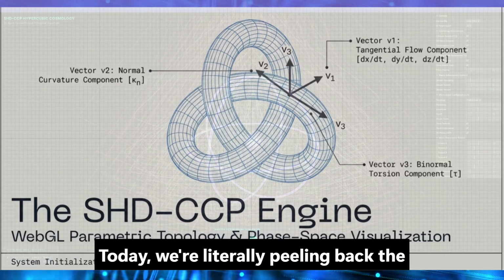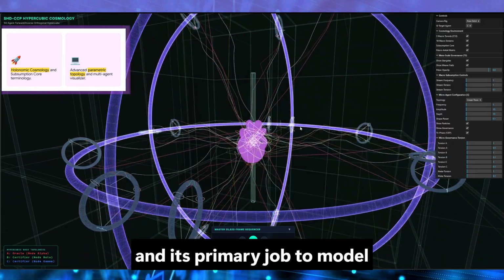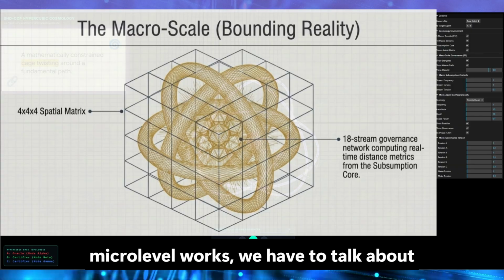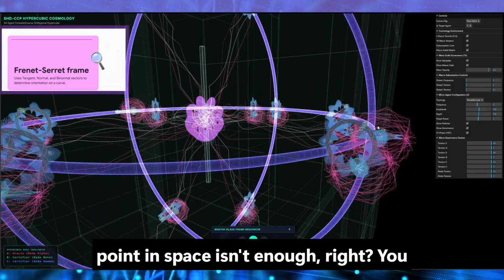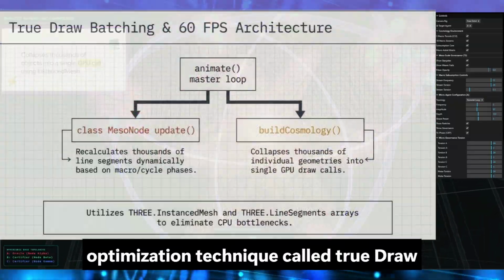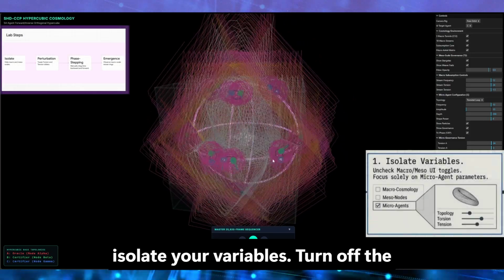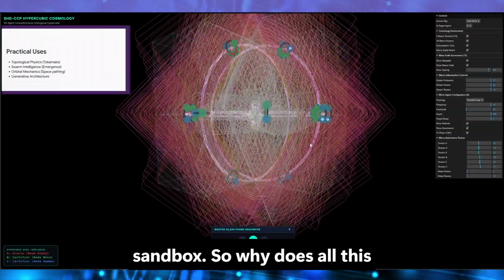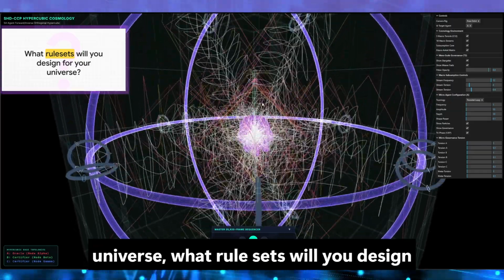Holonomic Cosmology & Parametric Geometry Visualized | SHD-CCP Engine [Download available]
Here is an architectural analysis of the SHD-CCP Master Holonomic Synthesis engine.

While BioChain AI develops many different types of holonomic, hypercubic cosmology, and orbital calculation systems, the SHD-CCP is a perfect demonstration of our underlying mathematical architecture.

This visualization is just one of many distinct simulation engines built upon the exact same foundational parametric geometry.

By utilizing highly optimized WebGL (Three.js) rendering, this multi-agent phase-space visualizer models how micro-level mathematical rules entangle to form macro-level universal grids.

The engine simulates a 25,920-frame macro-cycle (a "Great Year"), rendering three distinct scales of existence:

Micro-Scale: 3 agents moving along mathematically constrained paths like Trefoil Knots and Toroidal Loops.

Meso-Scale: 54 orbital nodes arranged as an orthogonal hypercube that weave the micro-paths into massive braided trails.

Macro-Scale: A massive 4x4x4 spatial matrix and Subsumption Core calculating real-time Manhattan and Chebyshev distances.

Modular Use Cases: One Geometry, Infinite Engines Because this system efficiently calculates time-phasing, complex parametric geometry, and Frenet-Serret frames, the underlying framework is infinitely adaptable. By simply adjusting the core mathematical functions, this same parametric engine architecture powers a wide variety of specific use cases, including:

Orbital Mechanics & N-Body Pathing: By replacing circular phase loops with elliptical Keplerian orbit equations, the engine transforms into a highly accurate deep-space orbital pathing tool for satellites and Lagrange point mapping.

Topological & Plasma Physics: The exact math used for our trefoil knots and toroids models magnetic field containment for theoretical string-theory, Tokamak fusion reactors, and stellarator topologies.

Multi-Agent Swarm Intelligence: By replacing parametric math with steering behaviors, the 54 nodes become a macroscopic 3D swarm simulator, visualizing how simple rules alter a massive hive over 25,000 frames.

Advanced Generative Architecture: The seamlessly generated woven meso-rings and parametric cages can be frozen at any frame and exported (.obj/.gltf) for 3D printing or algorithmic architectural design.

Dive into the video to see how mathematical generation, rather than pre-built 3D models, creates these breathtaking visualizations, and let us know in the comments which parametric engine configuration you want us to explore next!